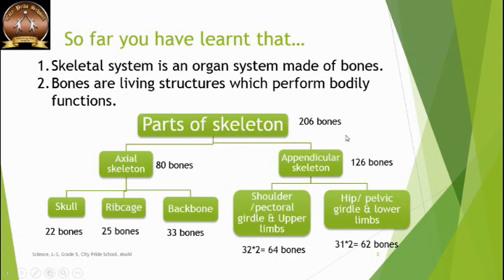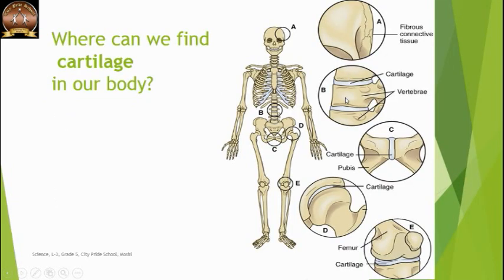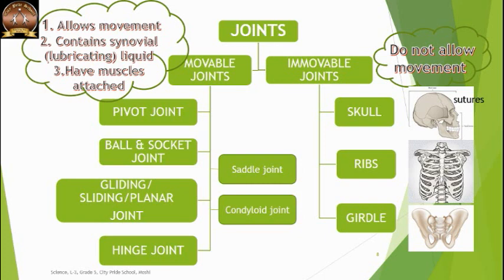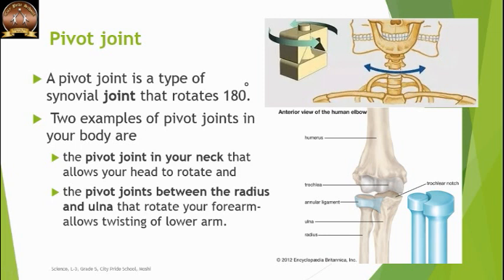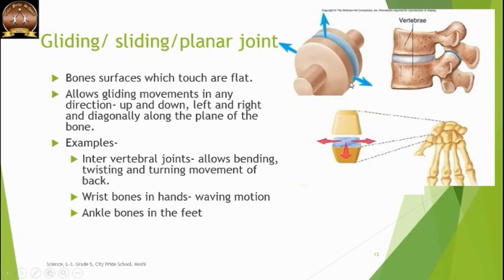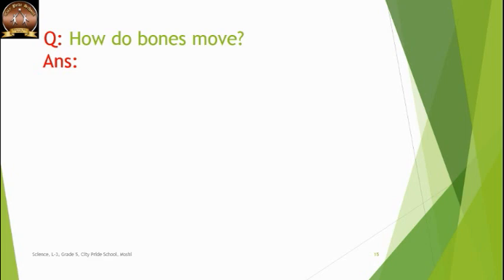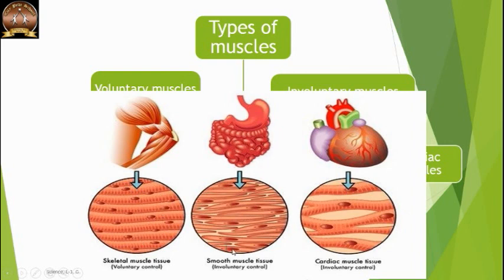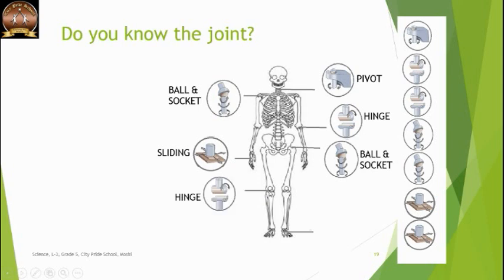L3-Joints and Muscles- Part2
- Difference between tendons, ligaments and cartilage